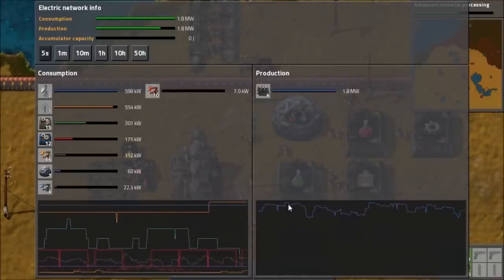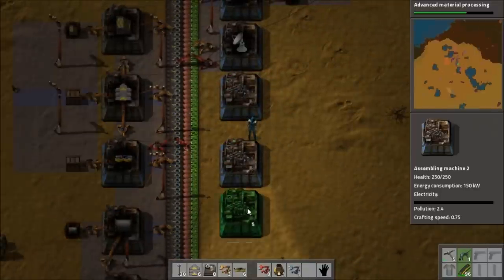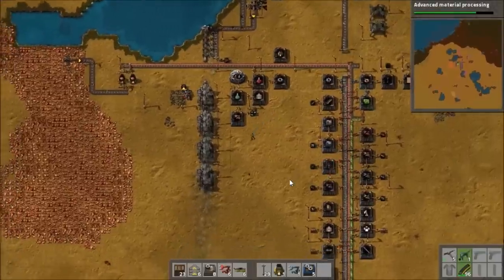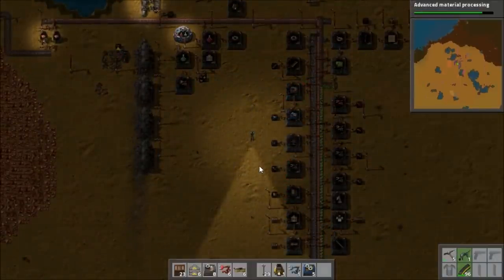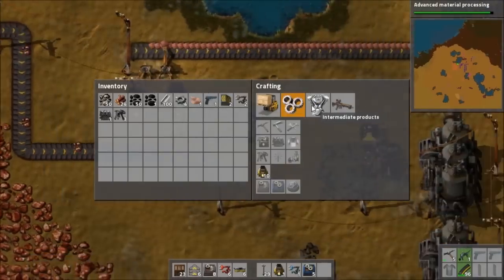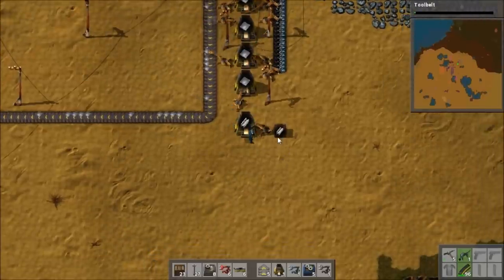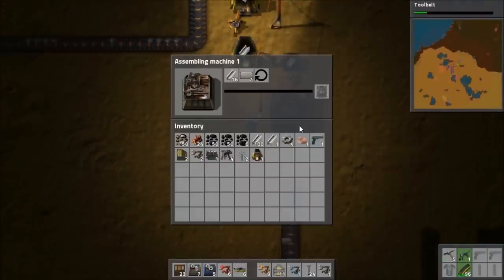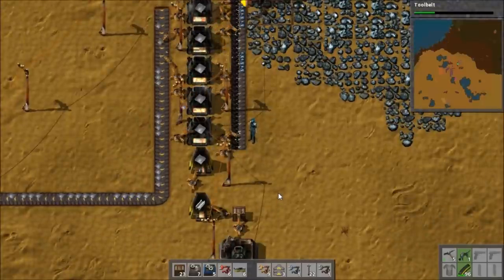Factorio No Crafting Challenge Ep#11: Steel Furnaces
Bentham completes the first green research and works on upgrading iron production. With the factory factory almost complete it's time to build some radars to scout out a location to set up large-scale production.

Current version: 0.10.12 Stable